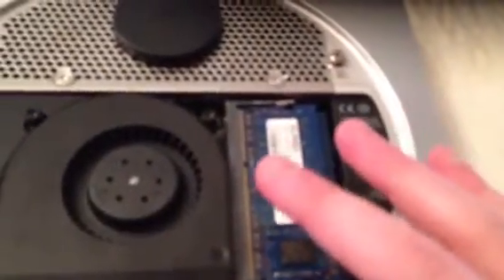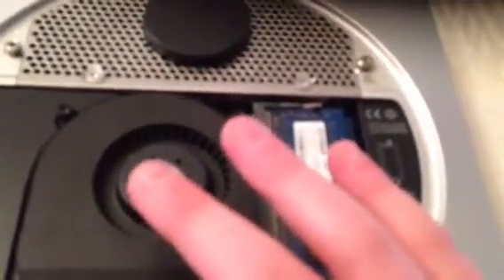How to upgrade ram for Mac mini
This is easy so do not worry about screwing up